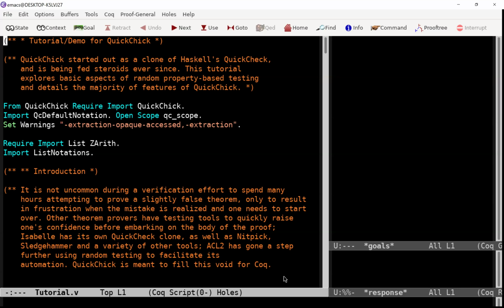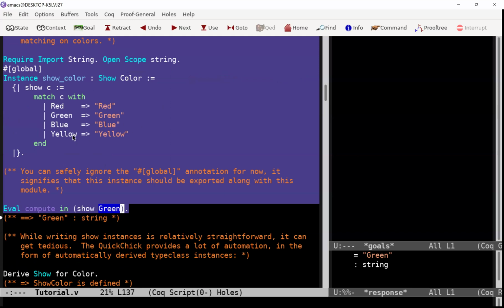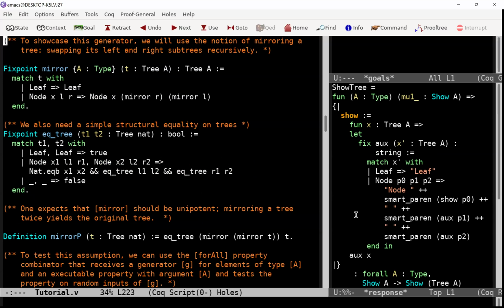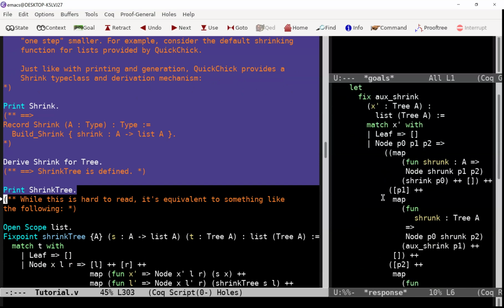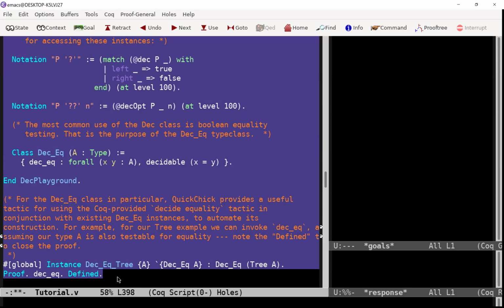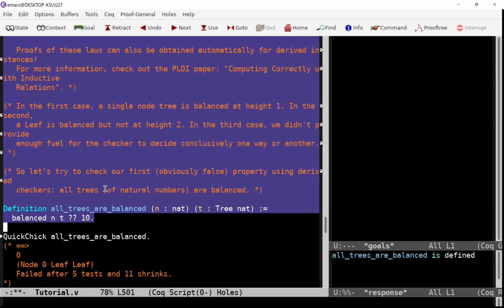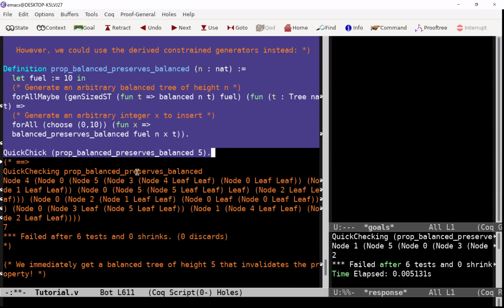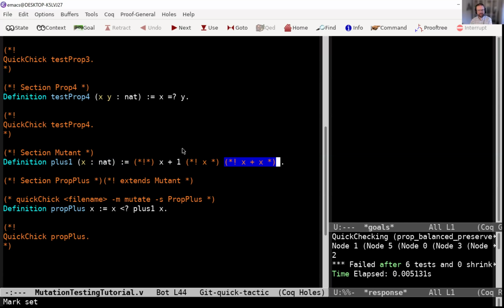Lean Together 2024: Leonidas Lampropoulos, Property based testing in Coq